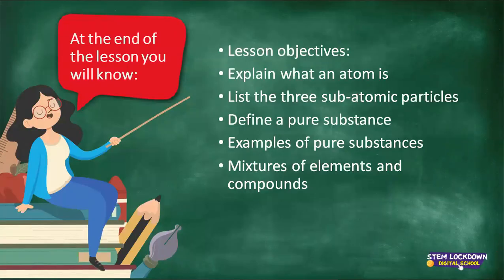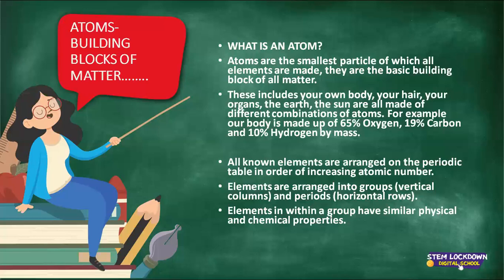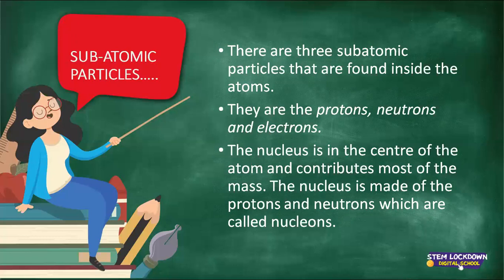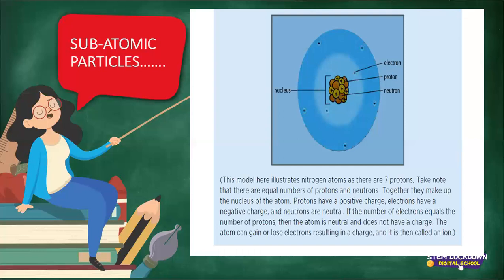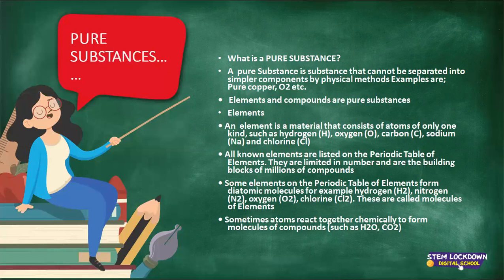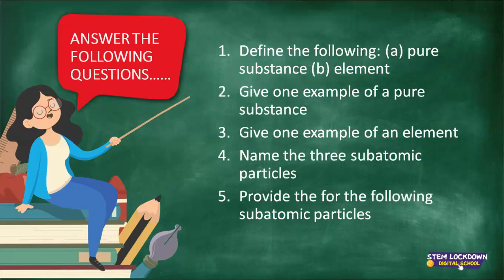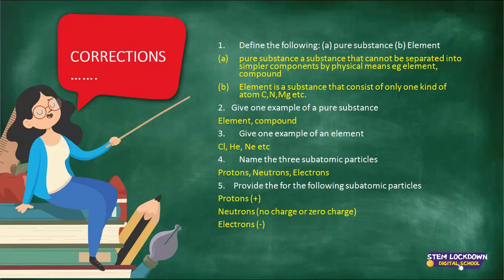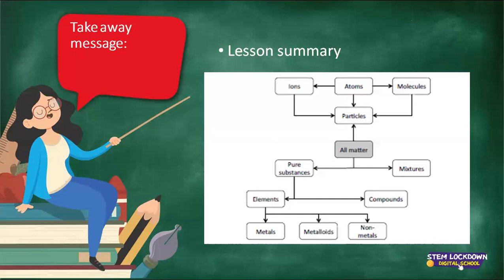Grade 7 Natural Science 1 June 2020